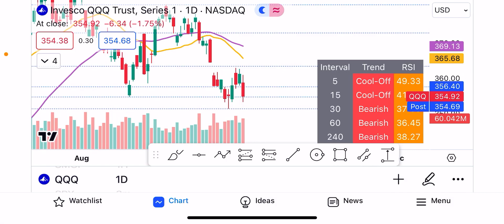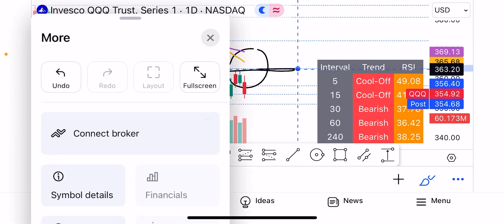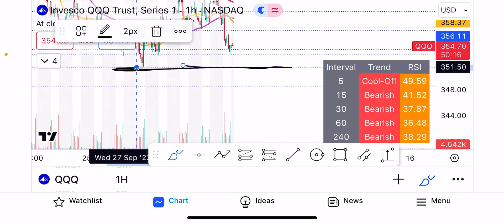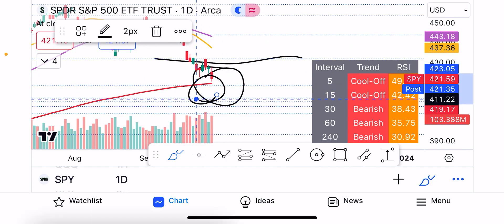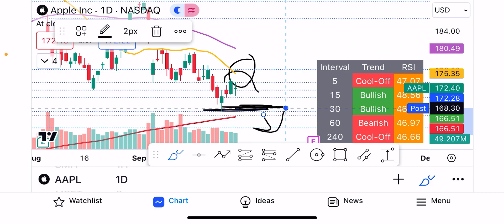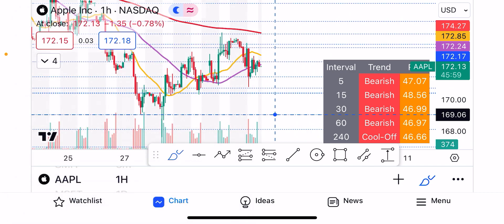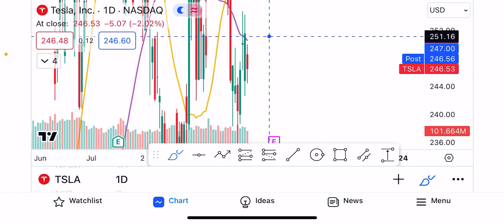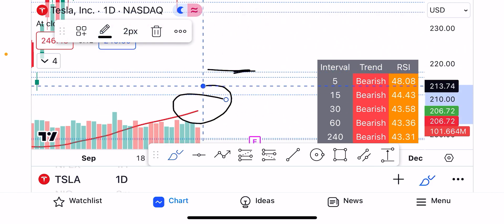Tesla Stock Analysis, Nvidia, Apple, Microsoft, QQQ, SPY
Stock market is still in the downtrend and any rebounds are still being shorted. Tesla stock seems to be forming head and shoulder on the daily level and about to break critical levels in the hourly interval. Nvidia stock is showing a massive flush candle and may continue to sell off.